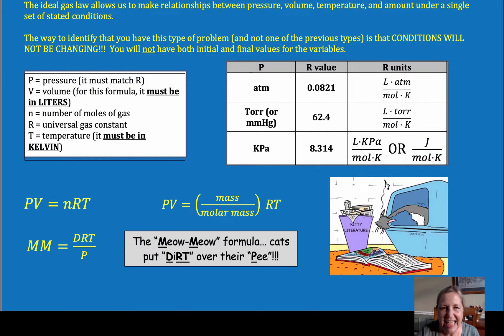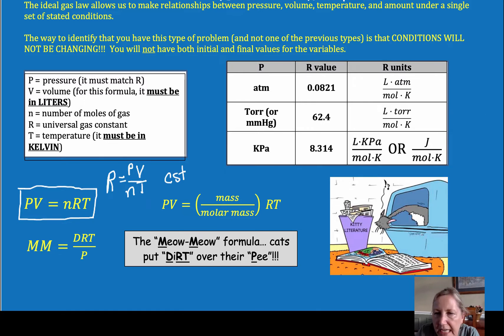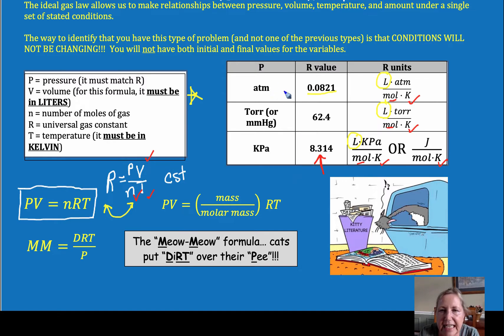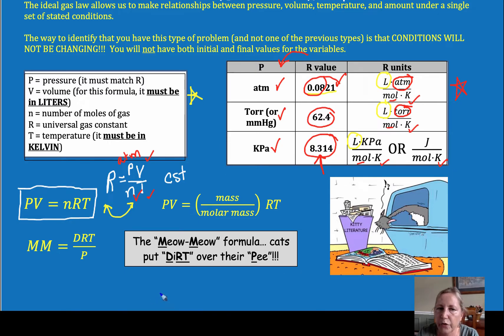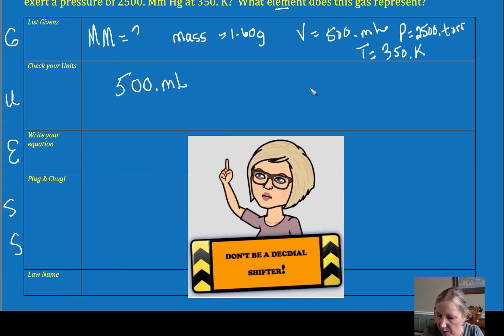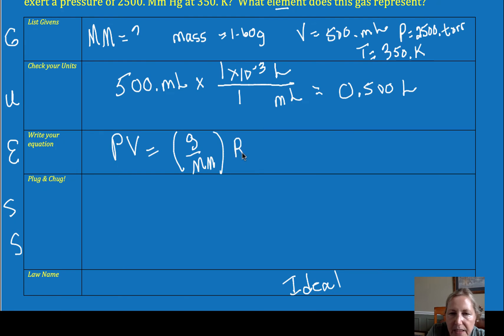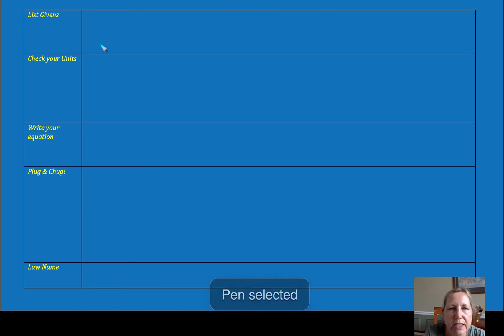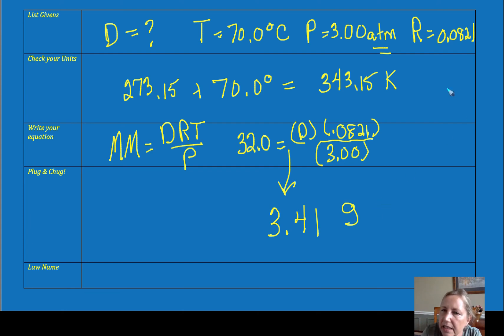Doc Dena Chemistry 3.4.A Ideal Gas Law